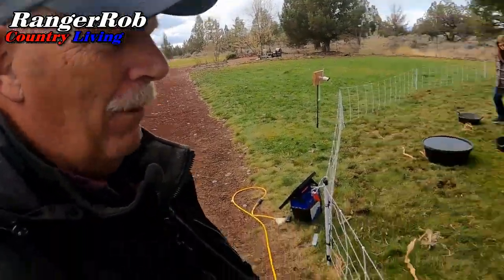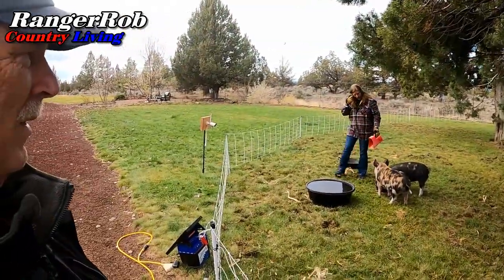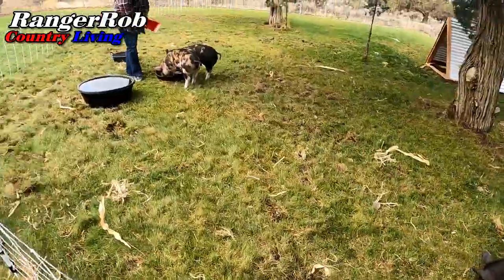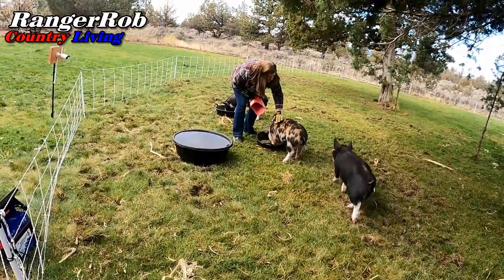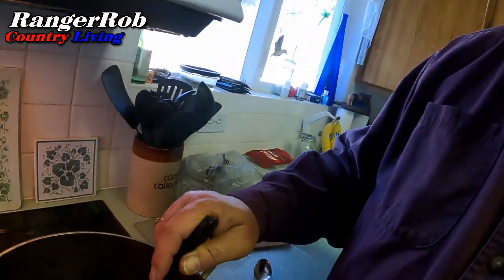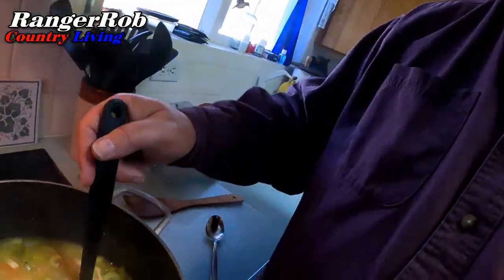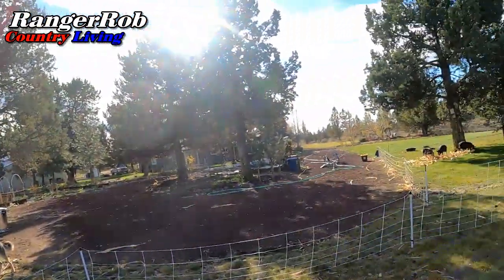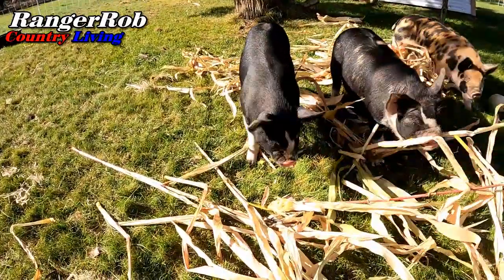Pigs & Chicken Soup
Rob & Sherry, talk about "Pigs & Chicken Soup", in this episode.
Learn How To Grow Food, Homestead, Garden & Preserve Food and be Self Reliant. Get Control Of Your Life.
Rob and Sherry are working on becoming more self reliant homesteaders, in Central Oregon. Join us!
Gardening, Hydroponics, Grow Towers, Floating Rafts, Dutch Buckets, Raising Chickens, and animal pet projects, while working our Central Oregon, 5 acres Homestead, into a special place to live.
Our channel also supports Prepping, Food Preservation, Good Eating Habits, and Conventional Gardening.
Also see how Rob and Sherry manage Care Giving for their aging Mother.

Rangerrob Country Living Podcast:
Amazon Echo Platform:
Just Say: "Alexa, Play RangerRob Country Living Podcast"

Coupon is good for all products except shade cloth and chemical injectors.
Favorite Products:

Polyface Designs: A Comprehensive Construction Guide for Scalable Farming Infrastructure:

Premier 30" Pig QuikFence Starter Kit:

Dyna-Gro Grow 32 oz. Concentrated Liquid Plant Food:

Norpro 1951 "The Original" Sauce Master:

Garden Insect Control: Kills & Repels Aphids, Whiteflies, Mites, Gnats, and More:

Fullstar Vegetable Chopper:

Ball Complete Book of Home Preserving Paperback:

Presto 23 Quart Pressure Canner:

Monterey LG6332 Bacillus Thuringiensis (B.t.) Worm & Caterpillar Killer Insecticide/Pesticide Treatment Concentrate, 16 oz:

RangerRob Country Living Ball Cap:

Mr Stacky Grow Towers:

RangerRob Pet Poopy Bags:
Rangerrob Poopy Bags On Rolls & Fabric Dispenser:

Rangerrob Poopy Bags, Rolls Only Refills:

RangerRob Original Sheets: